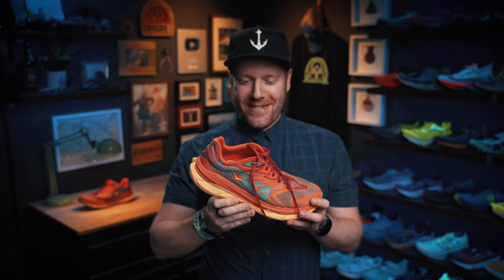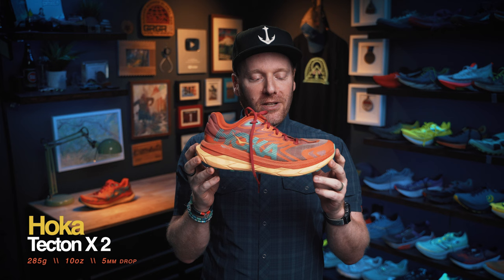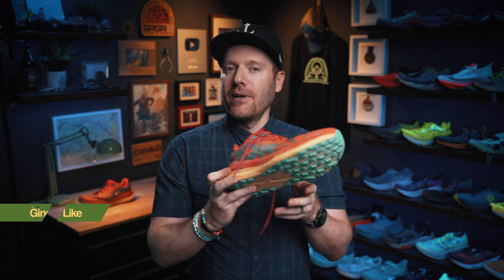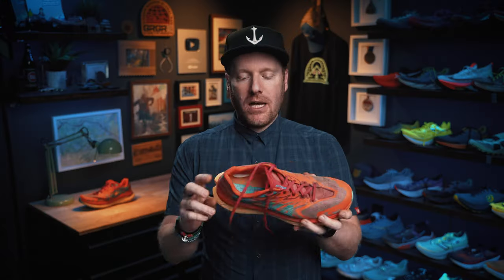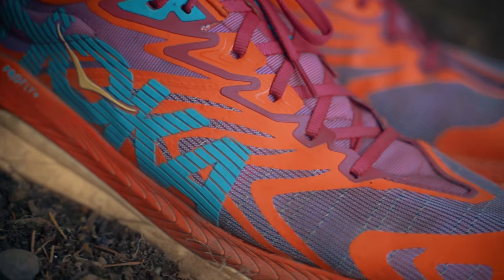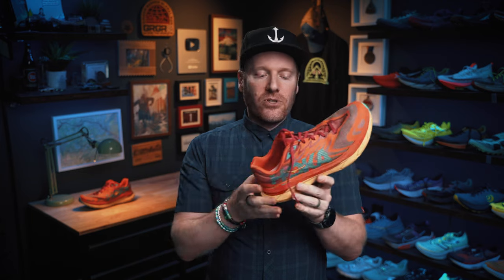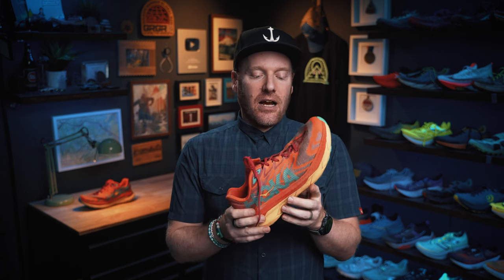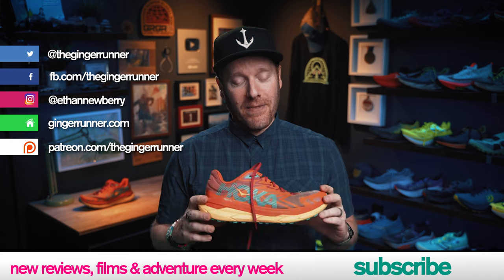Is it worth it? // HOKA TECTON X 2 REVIEW // Ginger Runner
The new Hoka Tecton X 2 is a decent update, but at $225 is it worth the steep price tag? I liked the first version and I like this update, but there are some concerns. What are your thoughts?

CHAPTERS:
0:00 - Intro
1:57 - Likes
3:19 - Dislikes
4:58 - Breakdown
6:35 - Conclusion